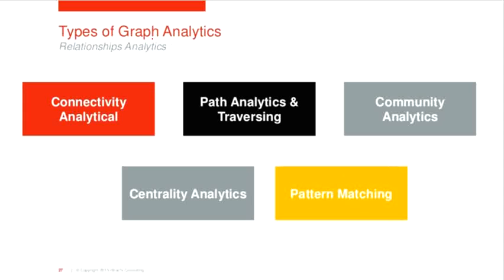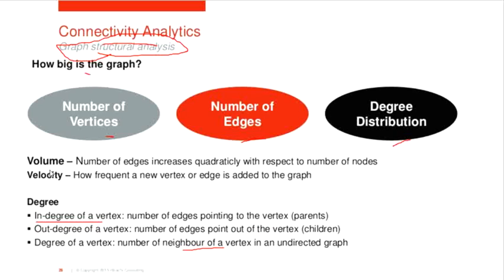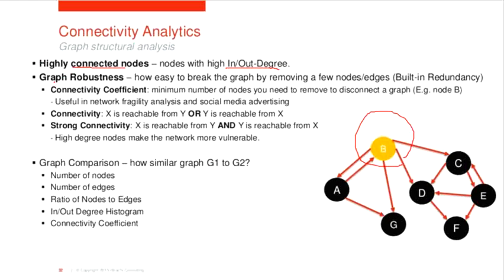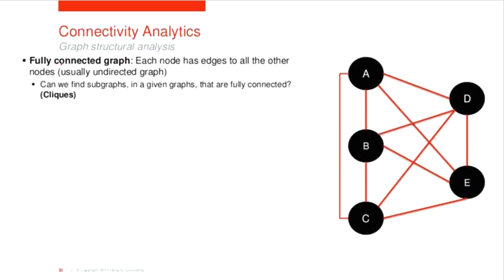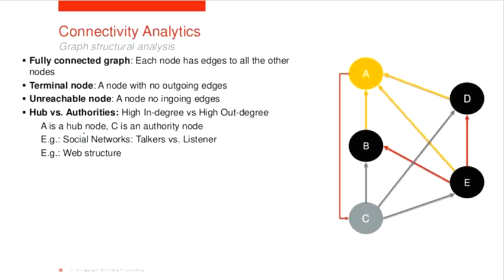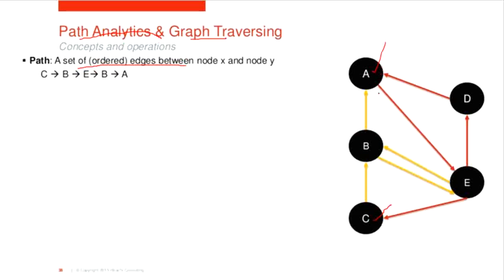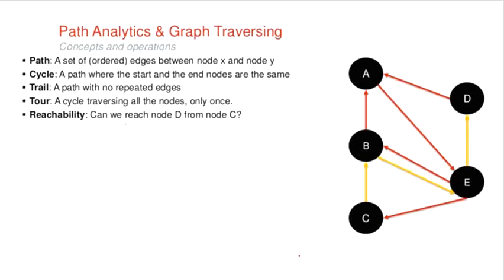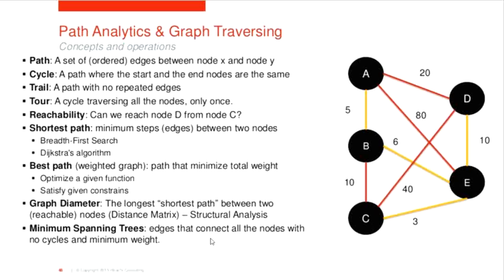Graph Analytics P4